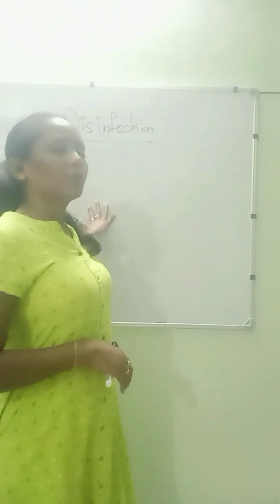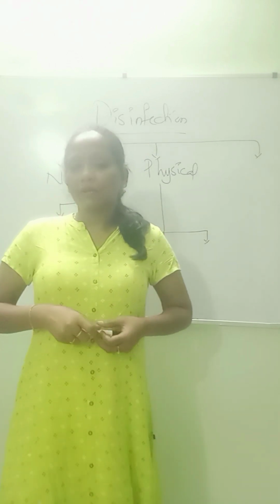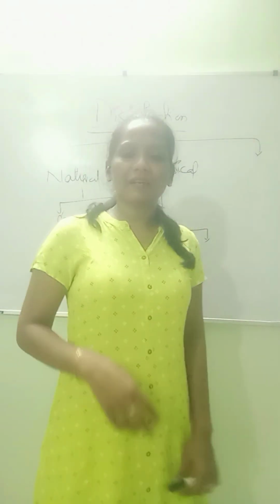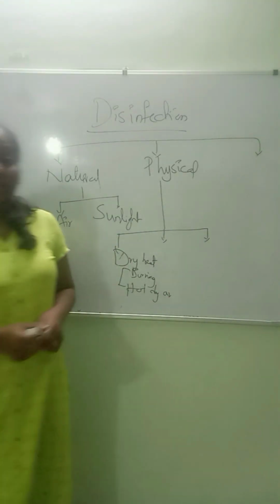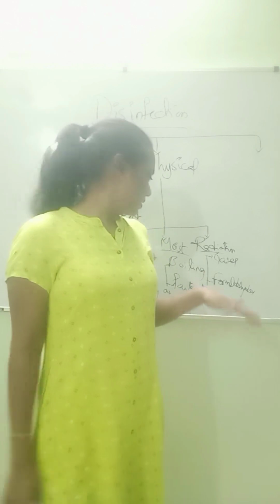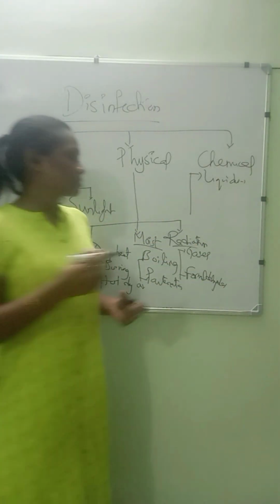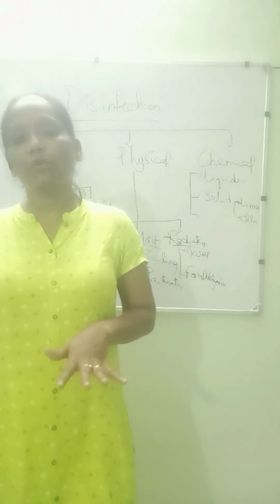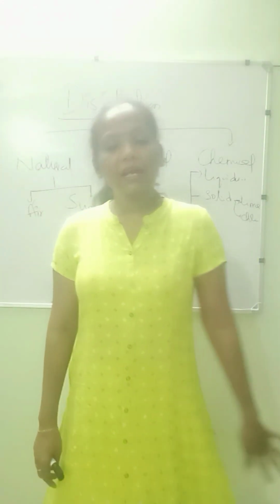community health nursing# epidemiology # disinfection methods# types of disinfection